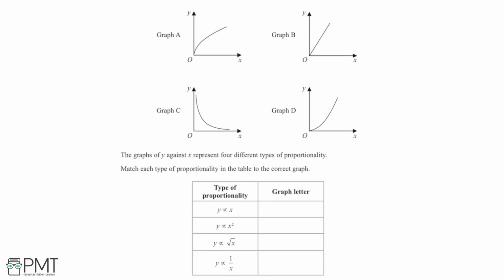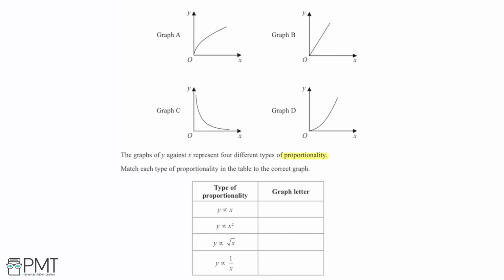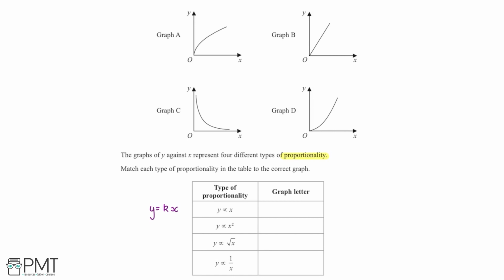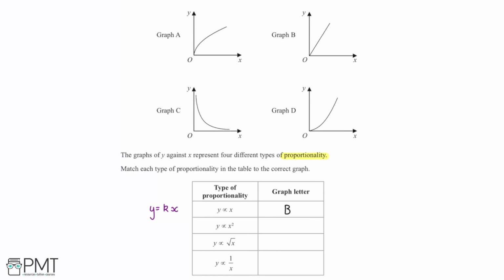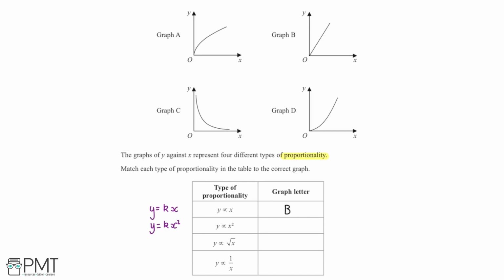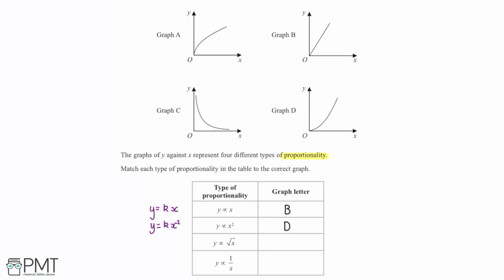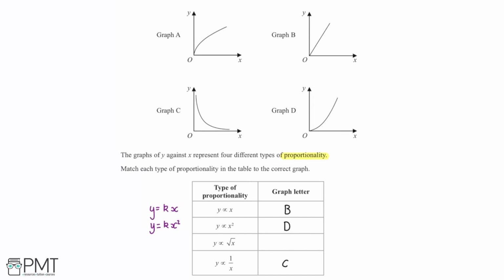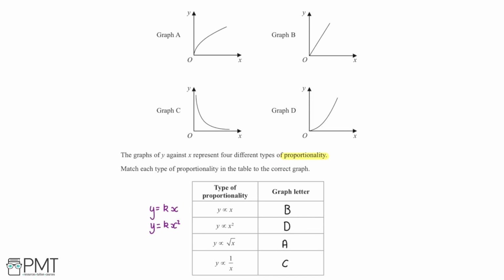Algebraic Direct and Inverse Proportions (Higher) - Q2 | Maths GCSE | PMT Education